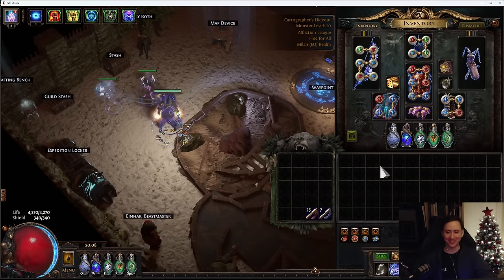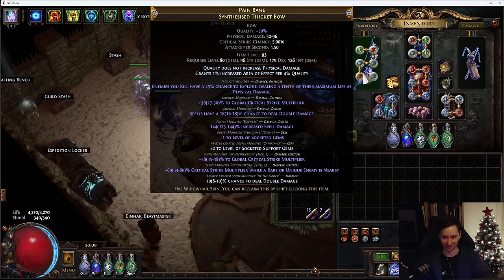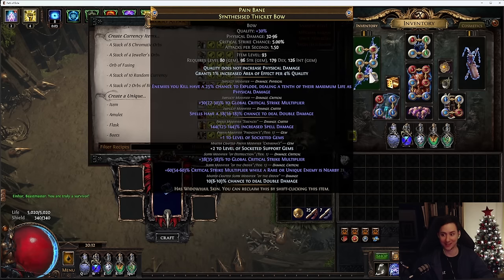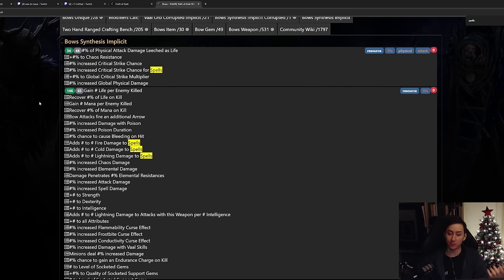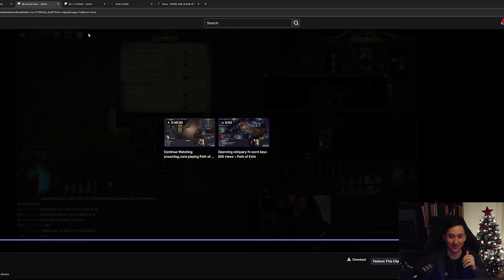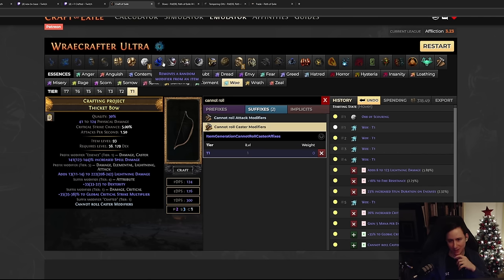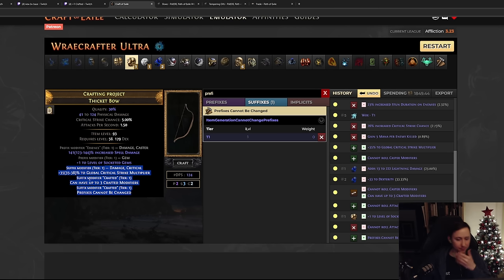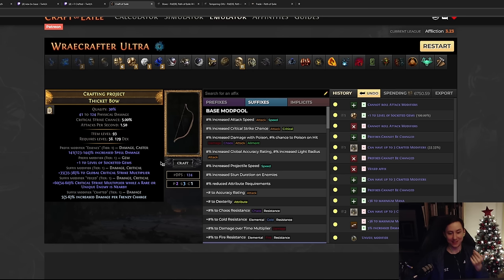PoE 3.23 - How I Crafted The Best BV Bow in Affliction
In this video I want to share how I crafted my Mirror-Tier Bow in Affliction for Blade Vortex Enjoyers!

00:00 - Intro
00:21 - Implicit Crafting
03:53 - Implicit Modifiers
07:24 - Tempering Orb
11:05 - Explicit Crafting
19:08 - Summary